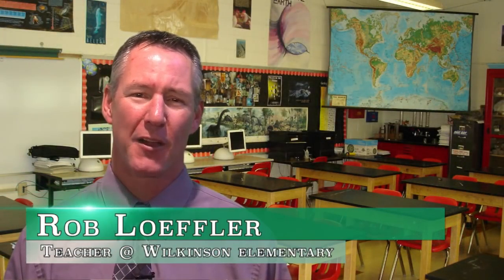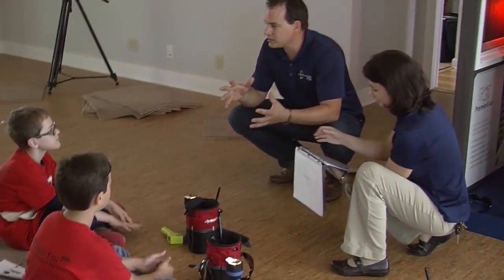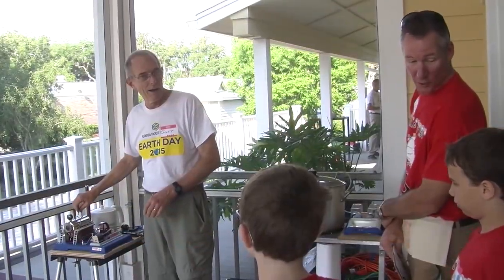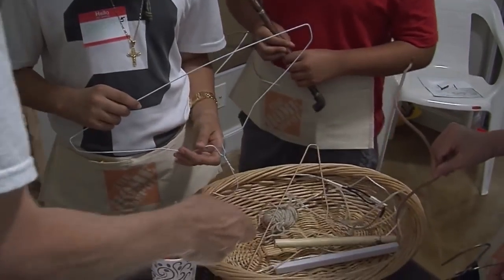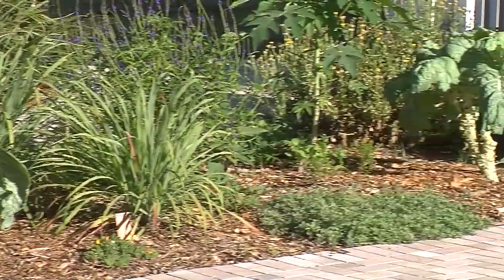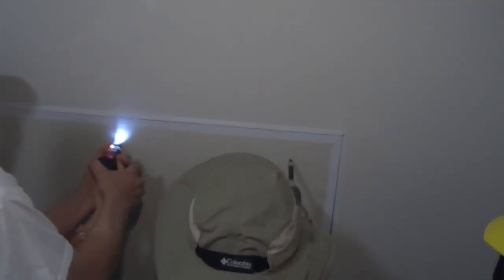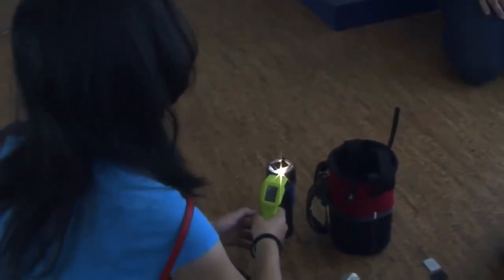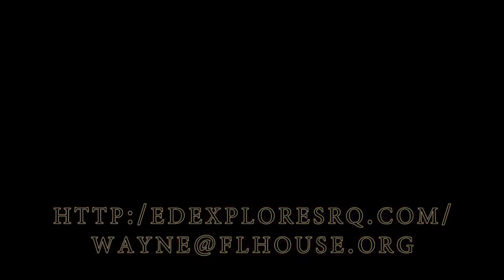The Florida House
An overview of the 5th.-grade, STEM, educational opportunities available at the Florida House in Sarasota, FL.